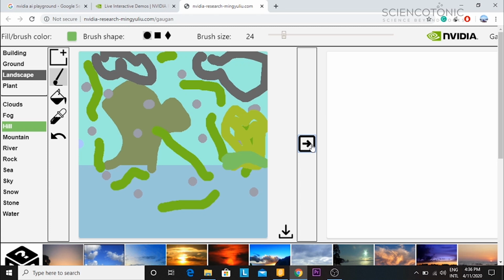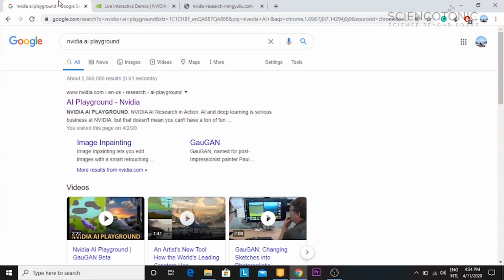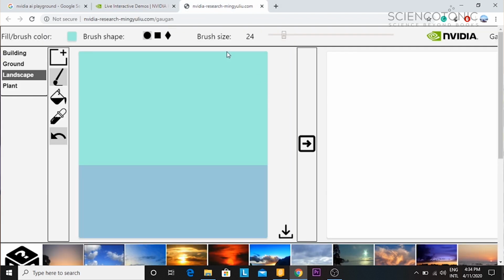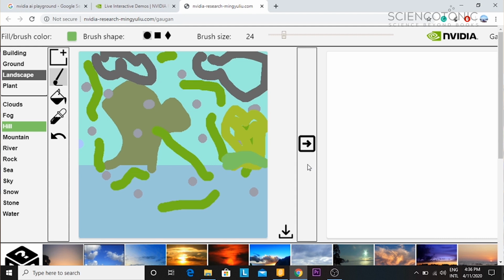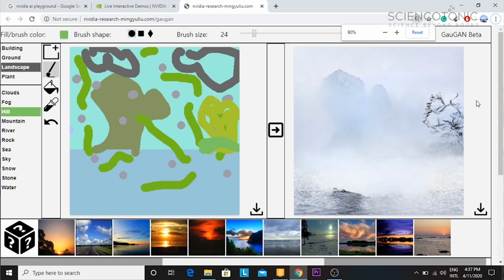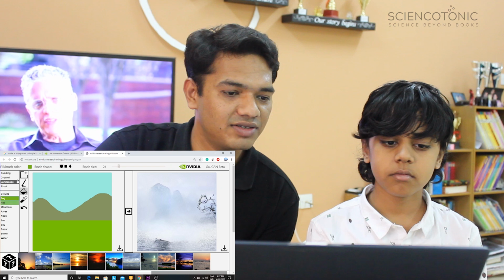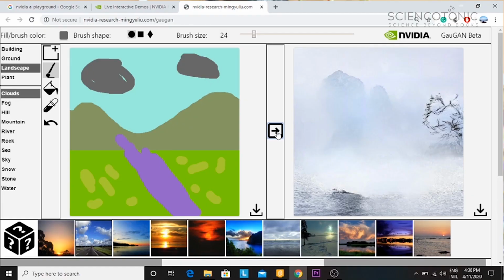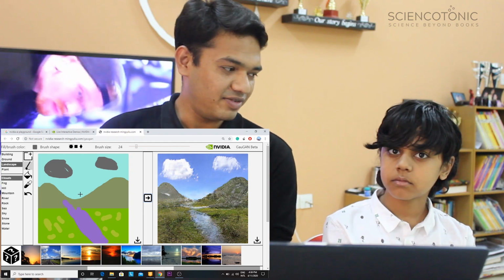3| Can AI draw ? | Experiments with AI series |Sciencotonic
Will artificial intelligence take over the world?. A new series on AI and experimenting with It.

Join us as we try out with different experiments to explore the world of AI.
Anyone can do this, you don't need knowledge on computers /programming skills

In computer science, artificial intelligence (AI), sometimes called machine intelligence, is intelligence demonstrated by machines, in contrast to the natural intelligence displayed by humans and animals. Leading AI textbooks define the field as the study of "intelligent agents": any device that perceives its environment and takes actions that maximize its chance of successfully achieving its goals. Colloquially, the term "artificial intelligence" is often used to describe machines (or computers) that mimic "cognitive" functions that humans associate with the human mind, such as "learning" and "problem-solving